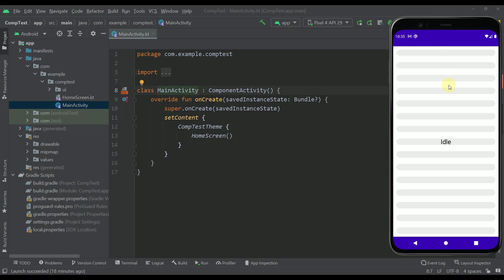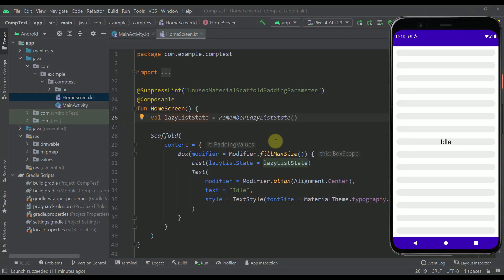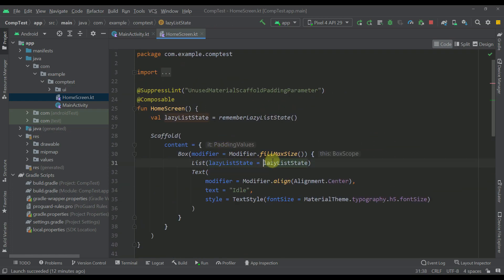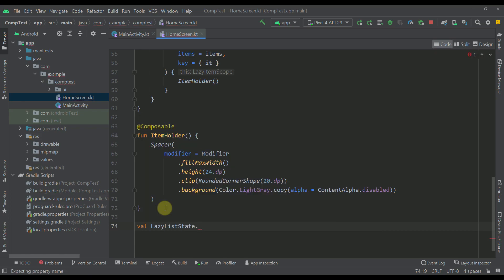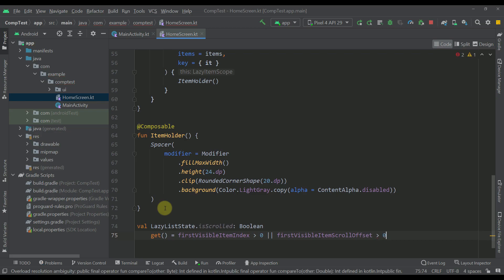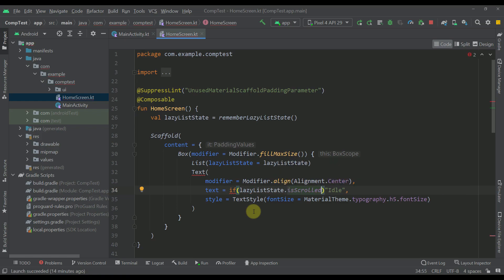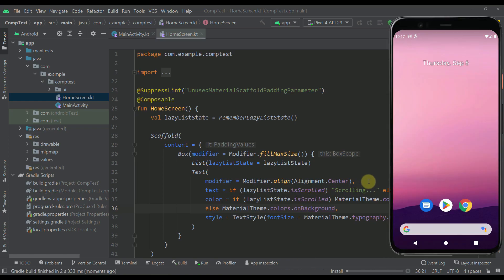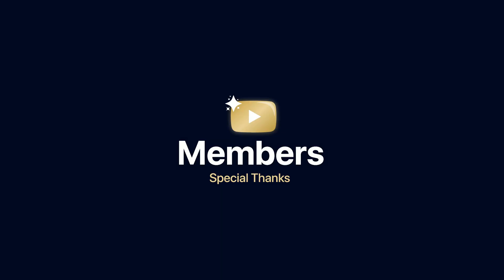isScrolled - Useful LazyListState Extension Property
In this video I'm going to share with you one useful extension function that will help you react in your app immediately after you scroll within your Lazy List! :)